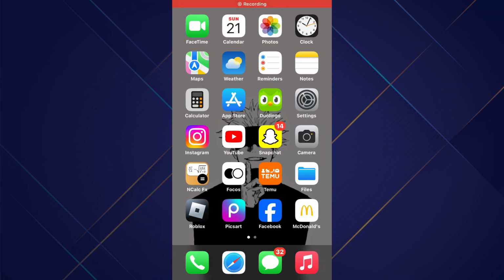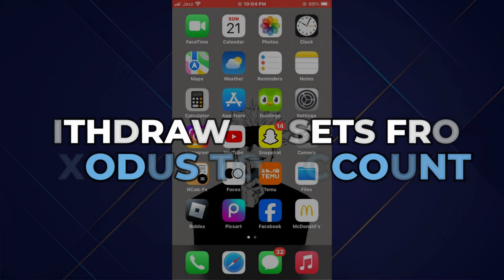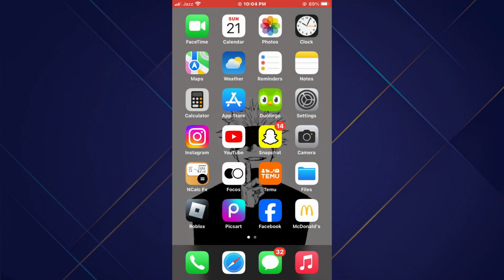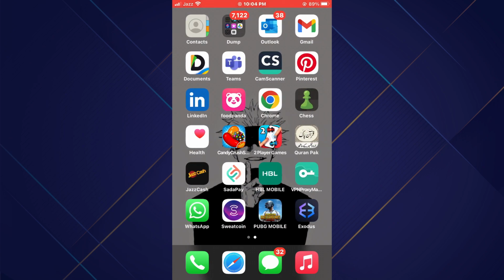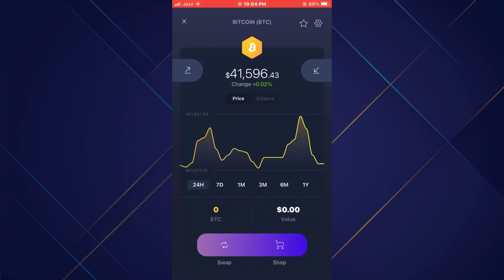How to Withdraw From Exodus Wallet To Bank Account - Full Guide (2024)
How to Withdraw From Exodus Wallet To Bank Account

In this video I'll show you how to Withdraw From Exodus Wallet To Bank Account. The method is very simple and clearly described in the video. Follow all of the steps & Withdraw From Exodus Wallet To Bank Account